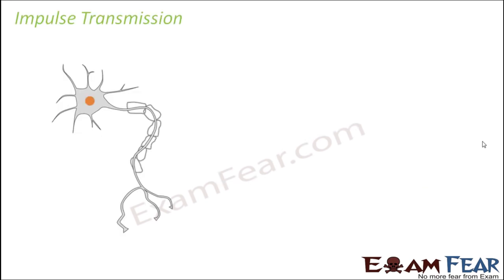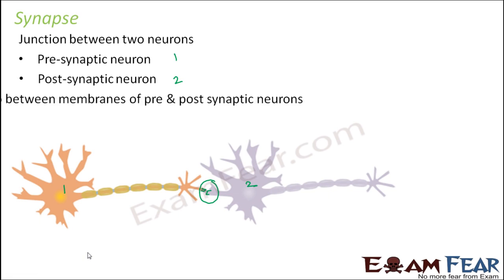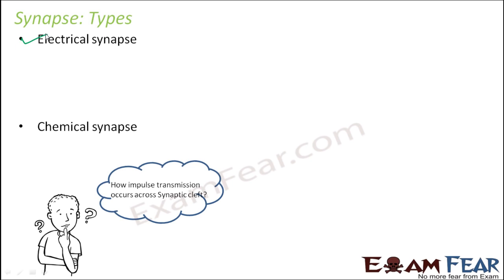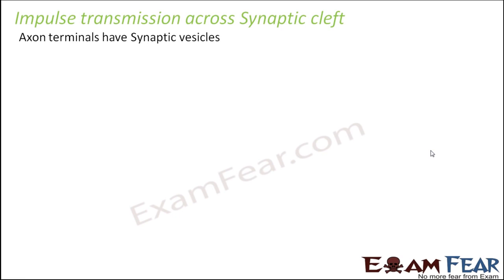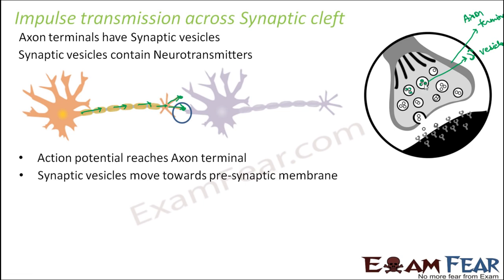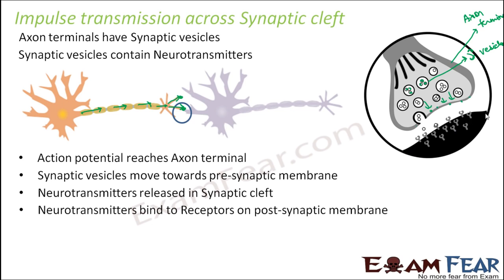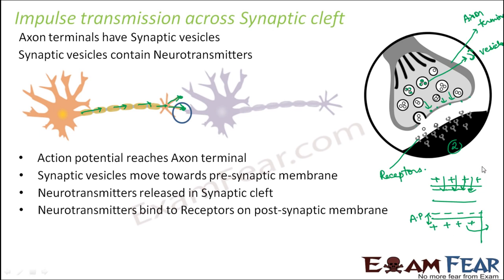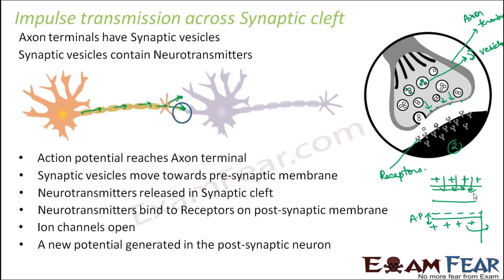Biology Chapter 21 Neural Control & Coordination part 14 Impulse transmission Synapse CBSE class 1